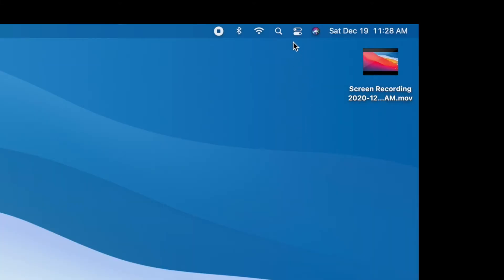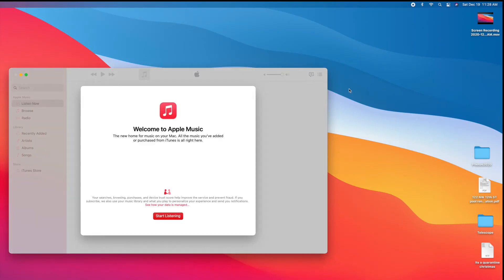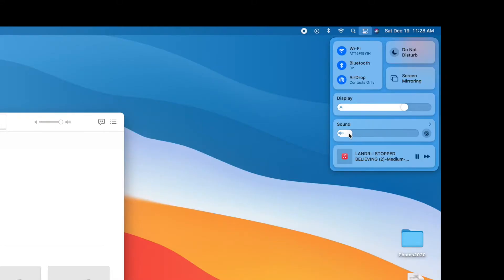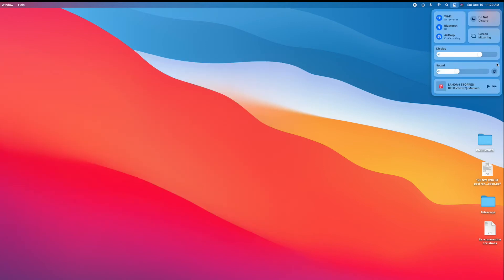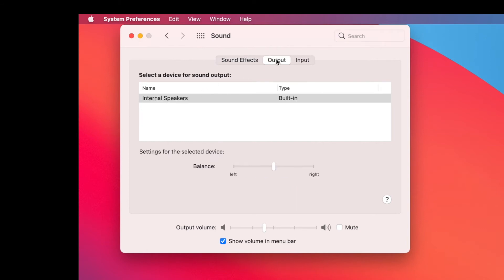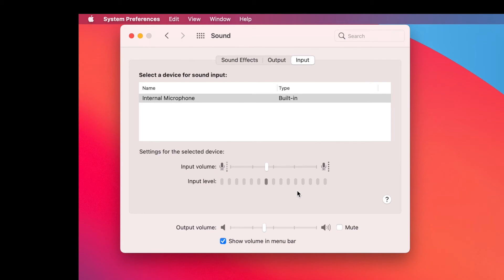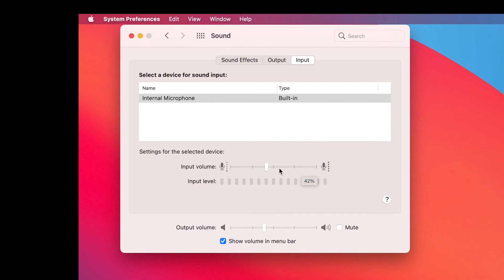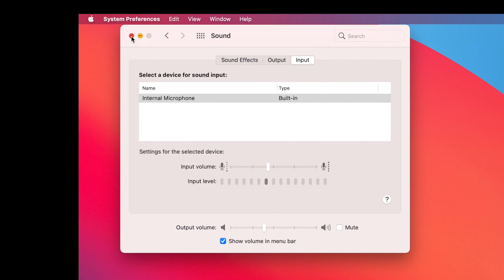How to use the new sound controls in macOS Big Sur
How to use the new sound controls in macOS Big Sur Cool new features for sound control on input microphone and output internal speakers